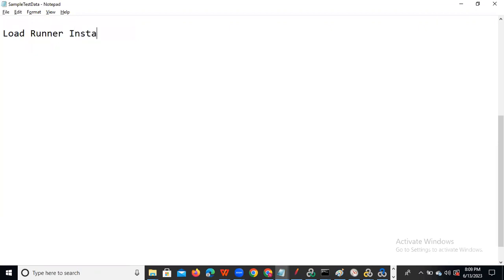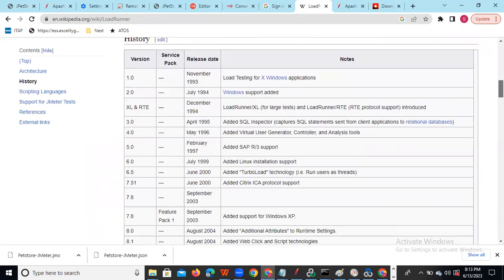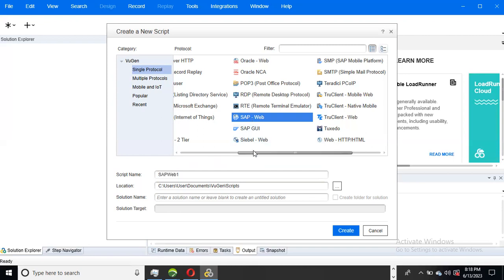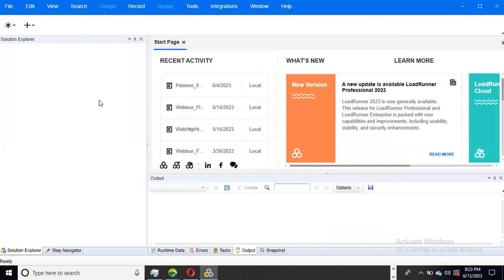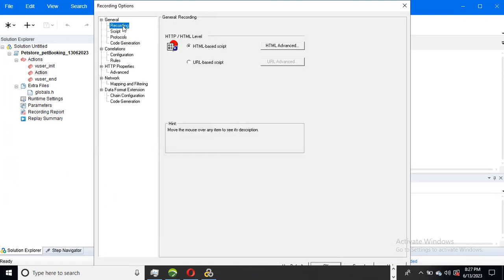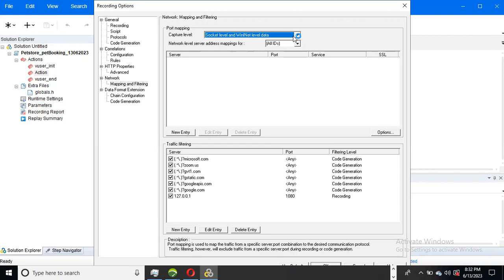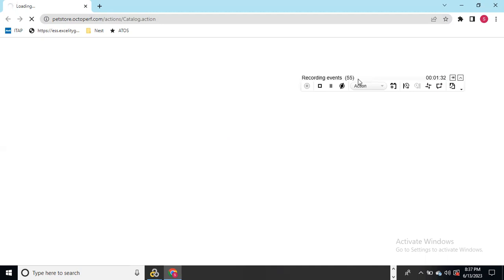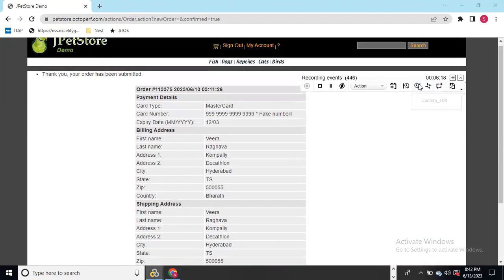Loadrunner Script Recording and Prerequisites